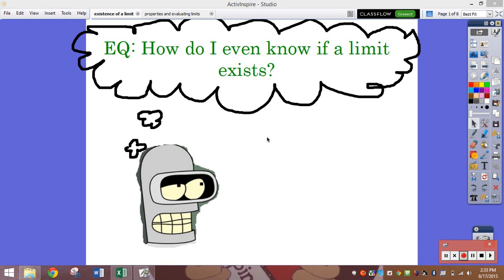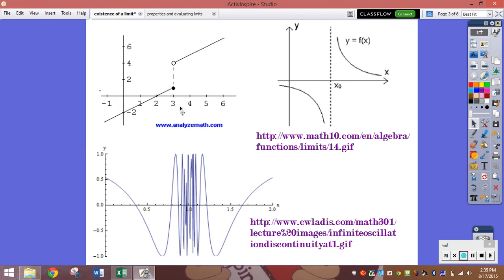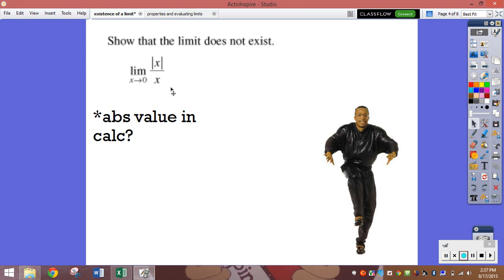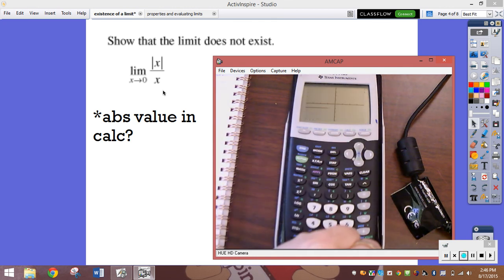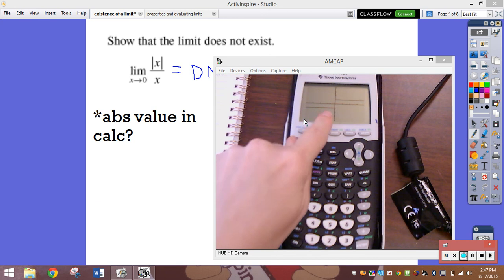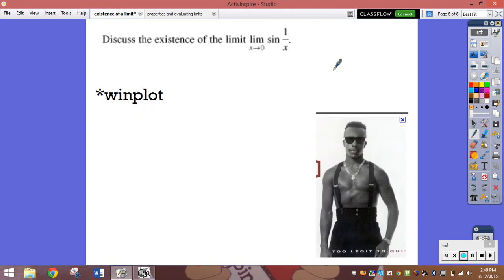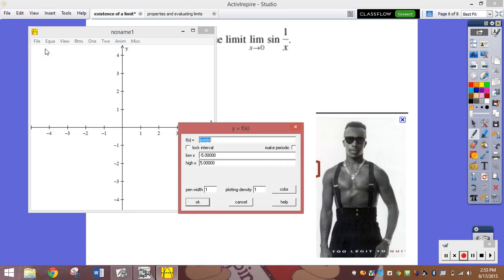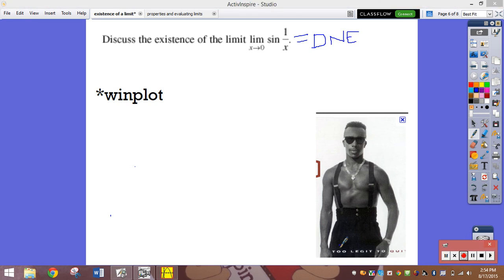existence of a limit